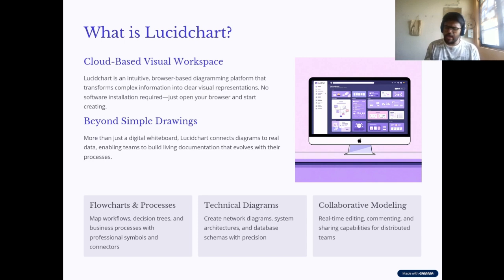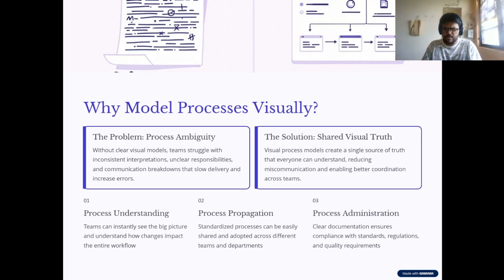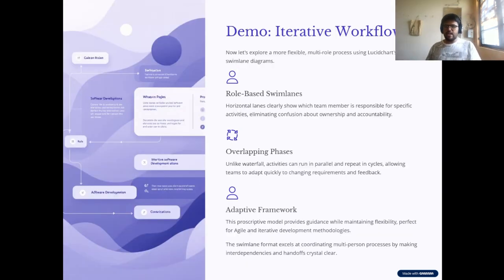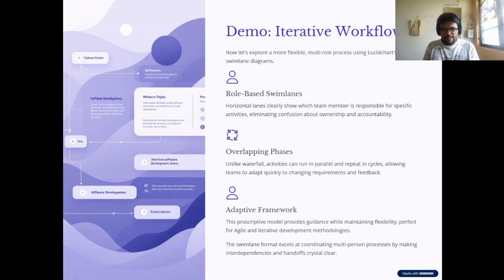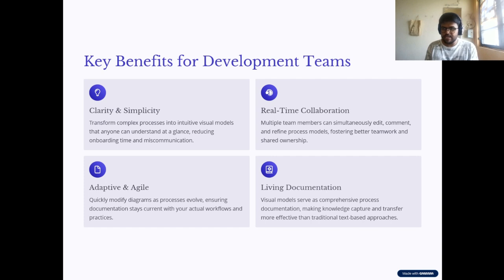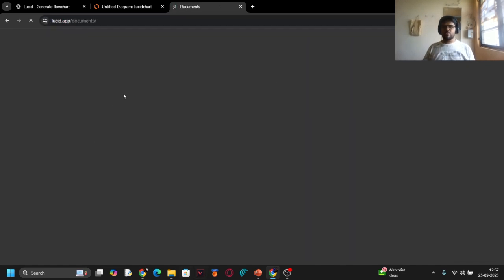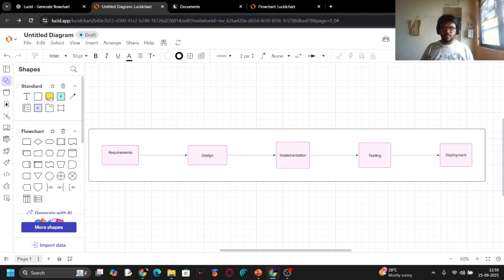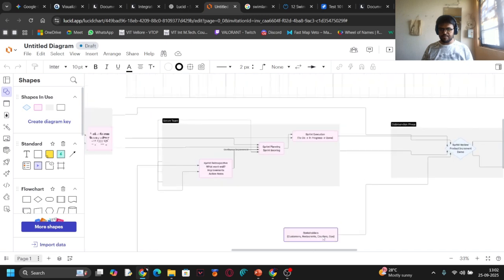LucidChart,a demo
Just a video about LucidChart